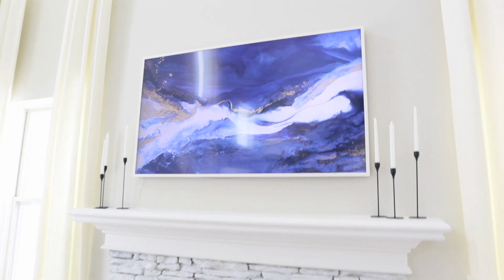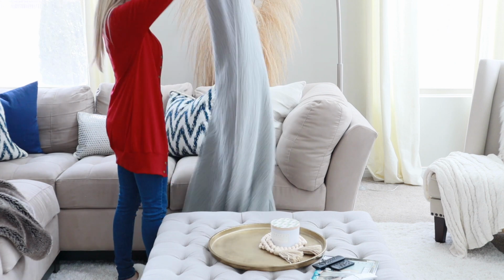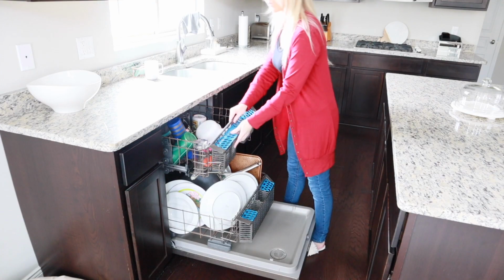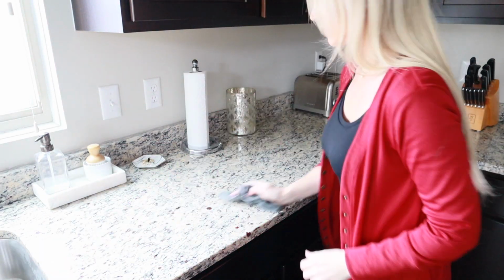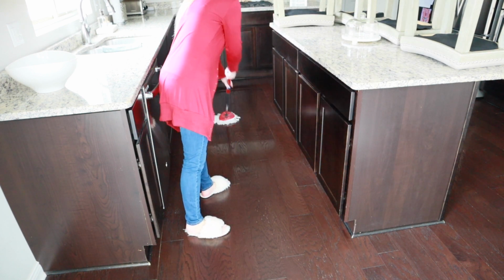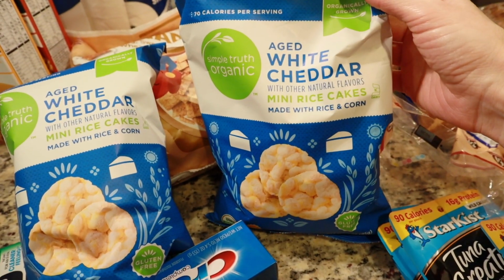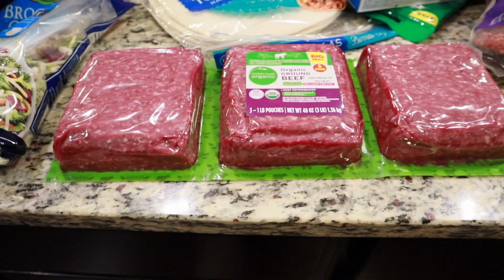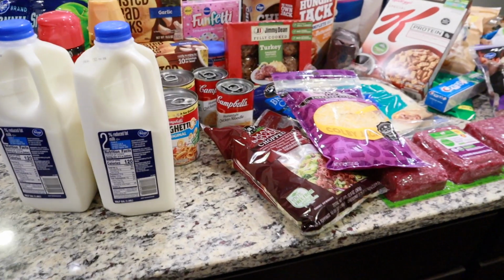CLEAN WITH ME + GROCERY HAUL